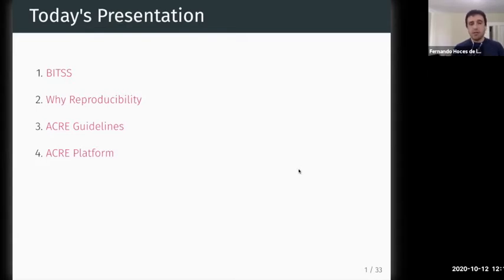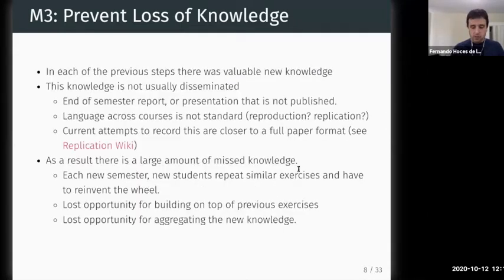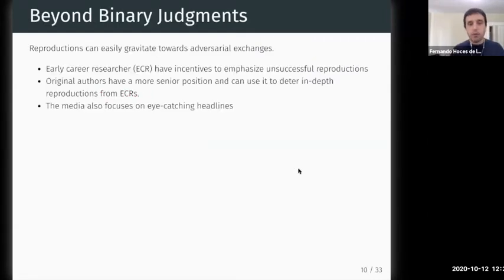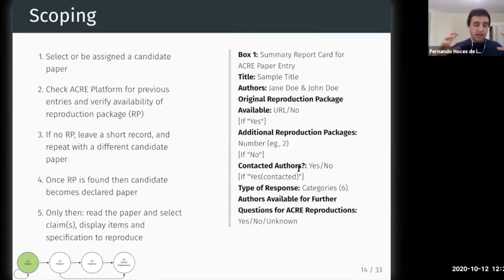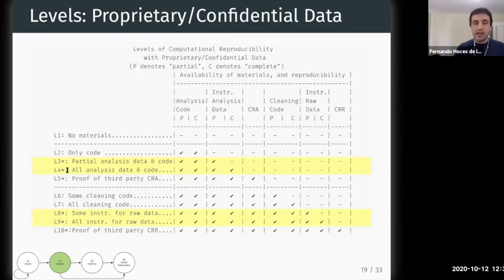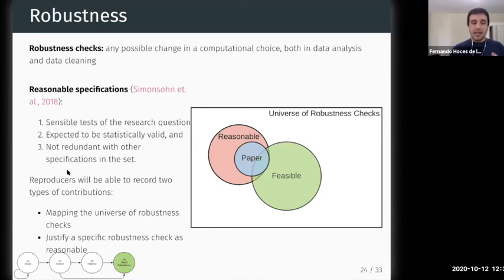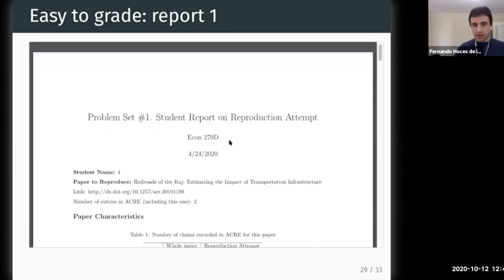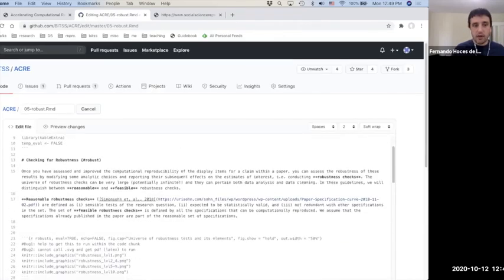K. Hoeberling & F. la Guardia — Accelerating Computational Reproducibility in Economics — CSS Forum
Computational Social Science Forum

Accelerating Computational Reproducibility in Economics

Speakers: Katie Hoeberling and Fernando Hoces de la Guardia, Berkeley Initiative for Transparency in the Social Sciences (BITSS)